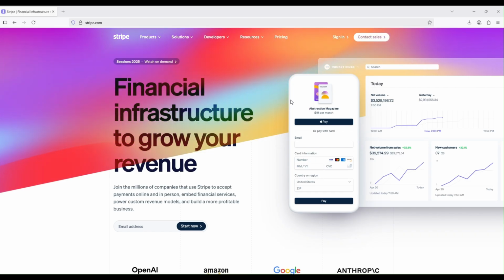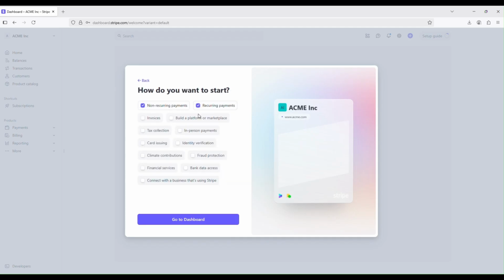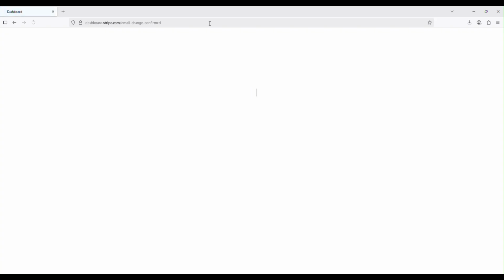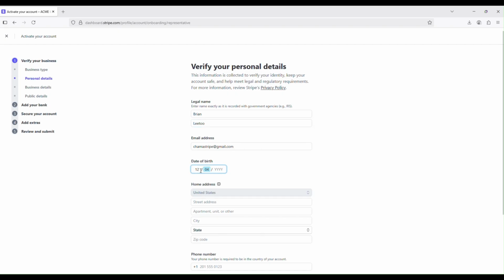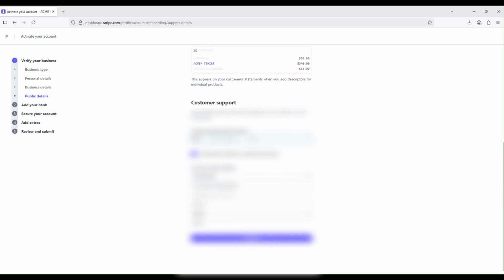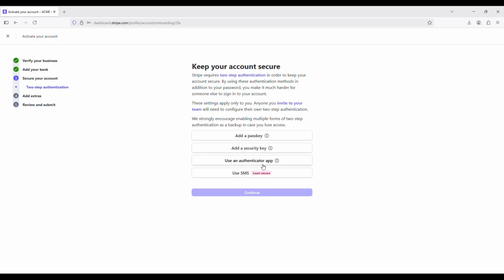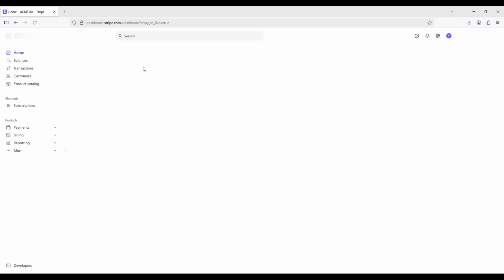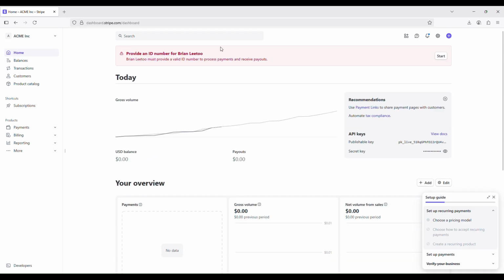How to Create a Stripe Account Step-by-Step (2025 Guide for Creators & Businesses)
Learn how to create a Stripe account, connect your bank, test payments, and activate your account to start accepting live payments — perfect for creators, businesses, and WordPress users using tools like ChamaWP.

💡 Whether you’re launching a product, accepting donations, or selling memberships, Stripe makes payments simple and secure.